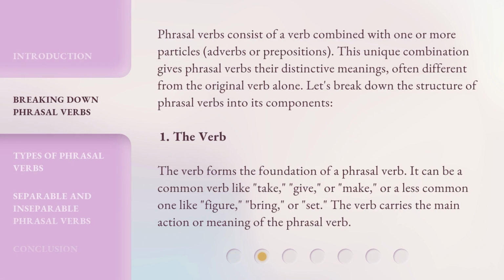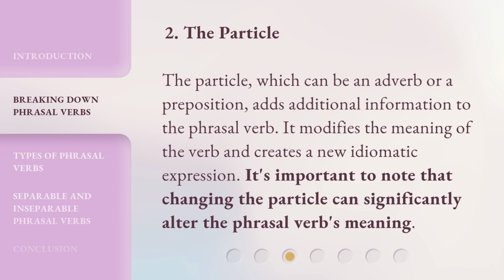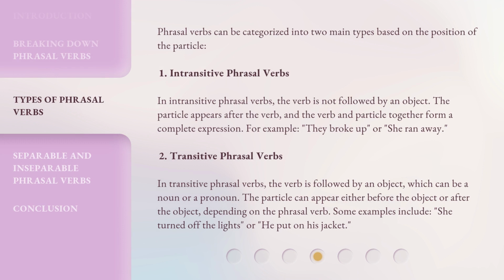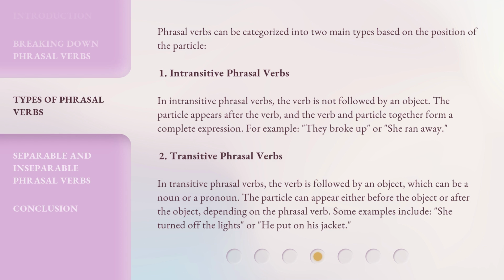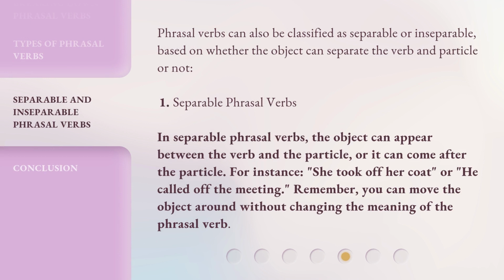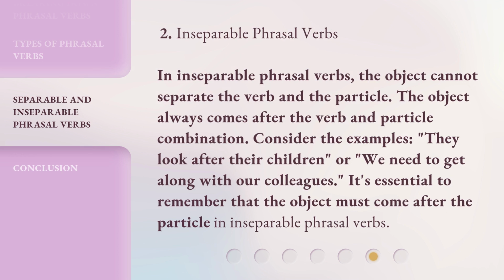Unleash the Power of Phrasal Verbs: Exploring the Structure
Mastering Phrasal Verbs: Understanding the Structure • Unlock the power of phrasal verbs with this comprehensive guide. Learn the structure of phrasal verbs, the role of particles, and the different types of phrasal verbs. Enhance your English communication skills today!

00:00 • Introduction - Unleash the Power of Phrasal Verbs: Exploring the Structure
00:33 • Breaking Down Phrasal Verbs
01:40 • Types of Phrasal Verbs
02:33 • Separable and Inseparable Phrasal Verbs